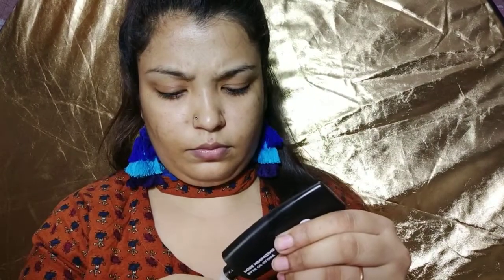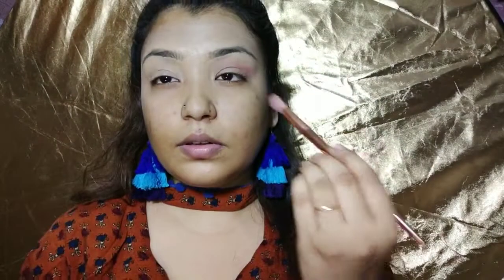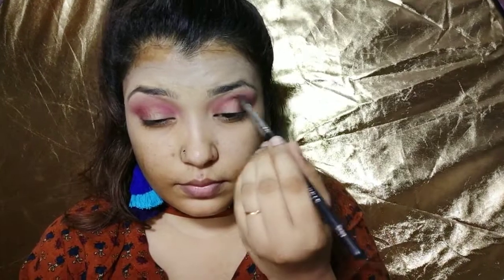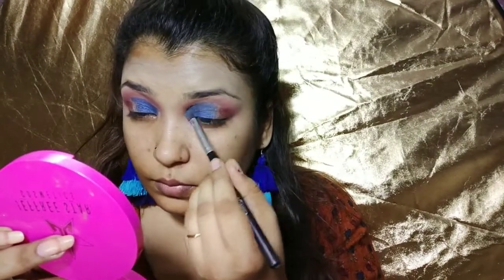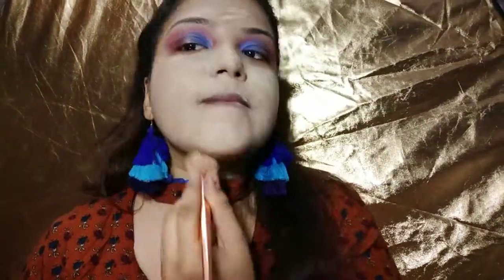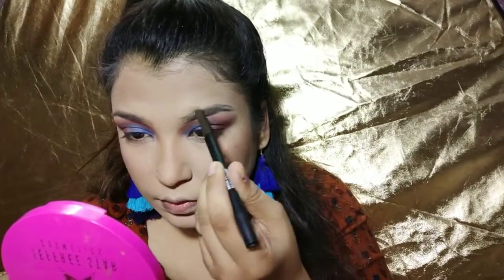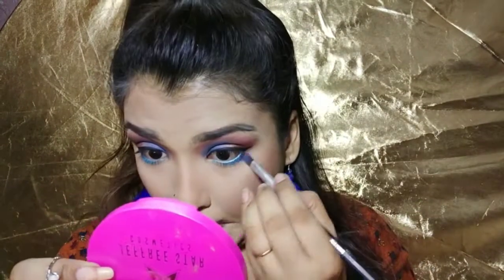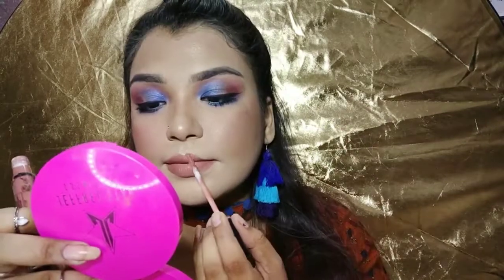Blue Half cut crease Makeup look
Xoxo😍

Products - sugar Pore filling primer
Nykaa

Pac Cosmetics studio darma concealer
(B64) on Nykaa

Wet n wild mega glow contour palette

Bad Habit Afrodiet palette

Jefree Star Highlighter (soon fucking gold)

Xoxo😍😘